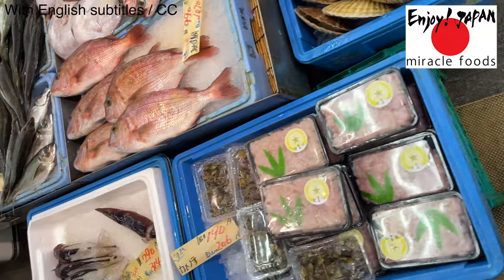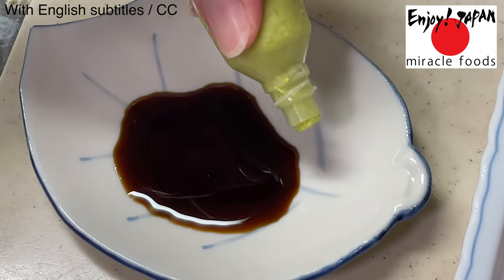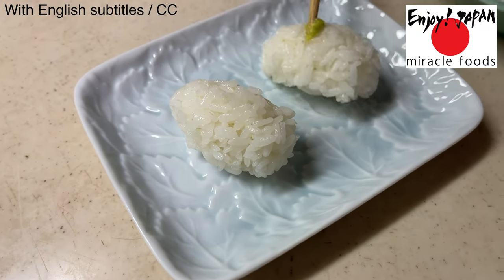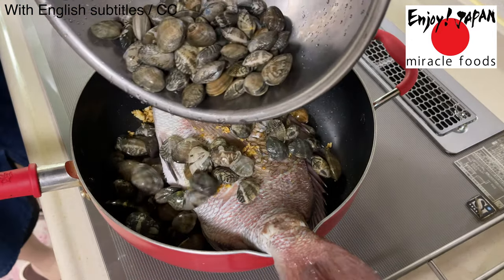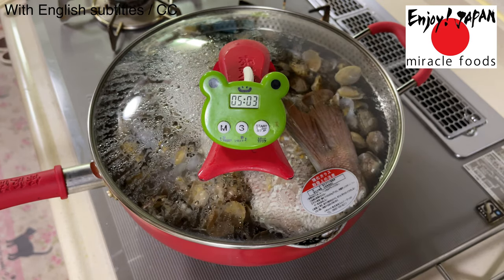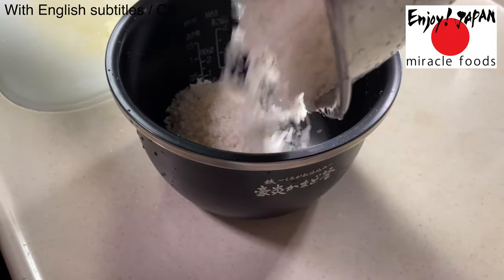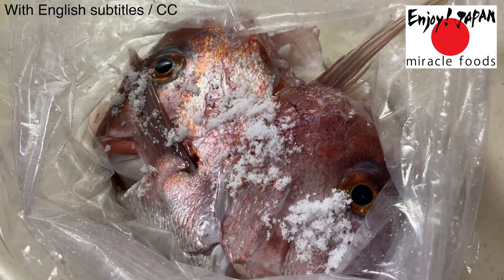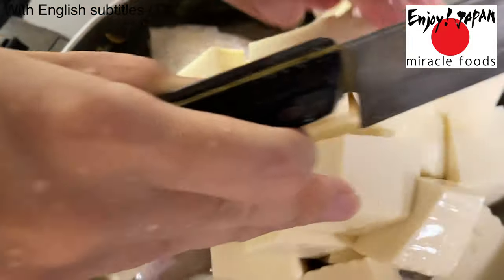Top 5 ways to eat Sea Bream in Japan 3 minutes easy simple cooking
Hi!
In this video, I'll show you 5 ways to enjoy sea bream with a very easy recipe. Even if it's delicious, if it takes a lot of work, you won't feel like cooking it, right? That's why I introduce you to recipes as simple & easy as possible. Please watch until the end and enjoy sea bream for yourself next time!

0:00 Start
0:49 Purchase Sea Bream at Supermarket
1:17 Sea Bream Sashimi
2:49 Sea Bream Sushi
3:40 Sea Bream Acqua Pazza
6:17 Sea Bream Rice
7:52 Sea Bream Soup